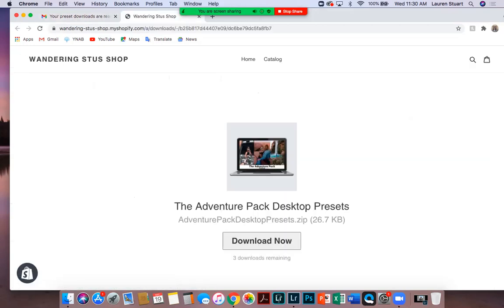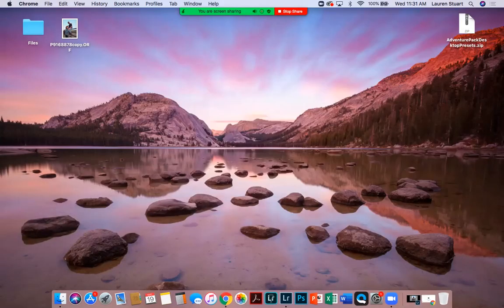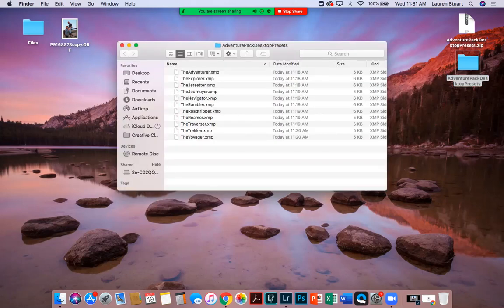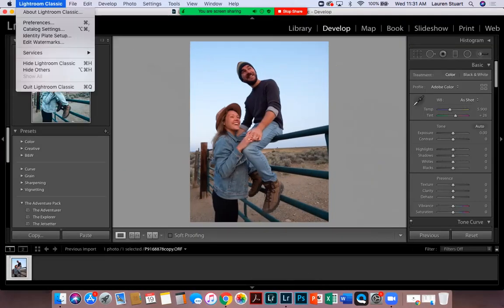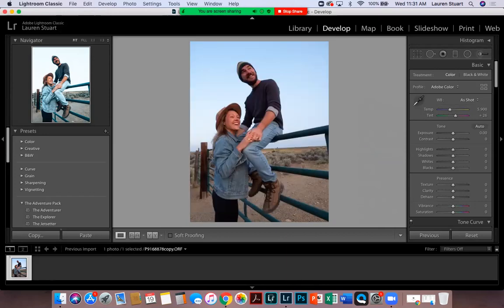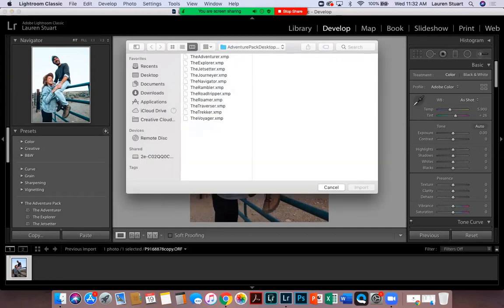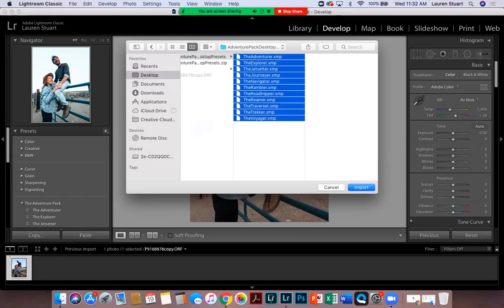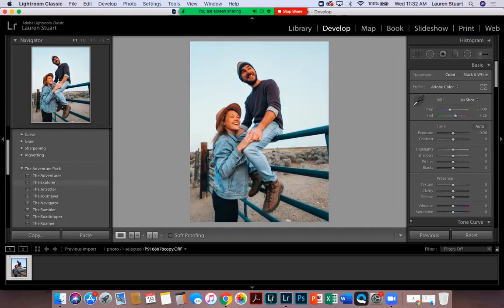How To Install Lightroom Presets - Desktop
Wondering how to install our desktop Lightroom presets for our Adventure Pack? Happy editing!